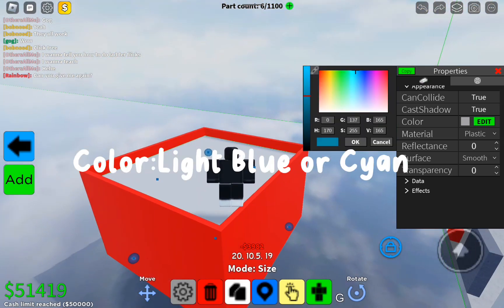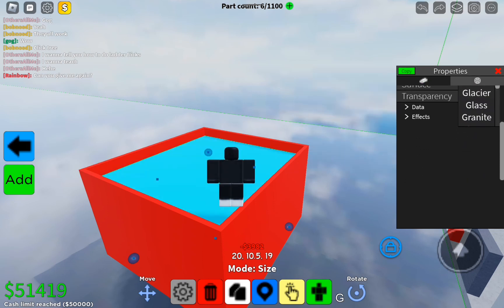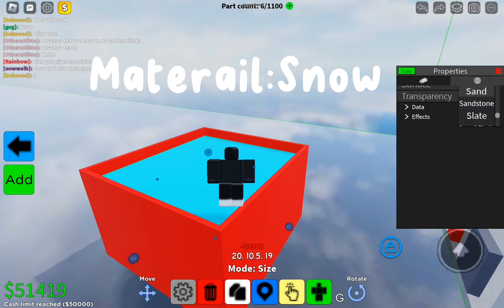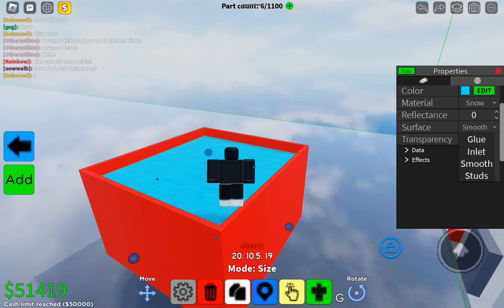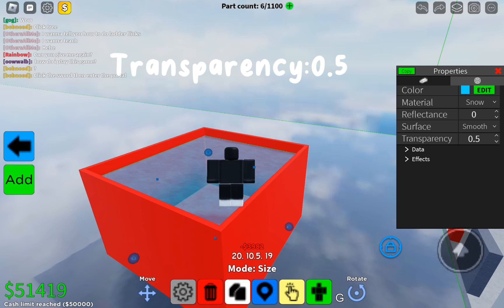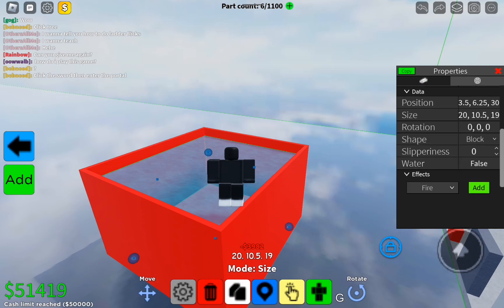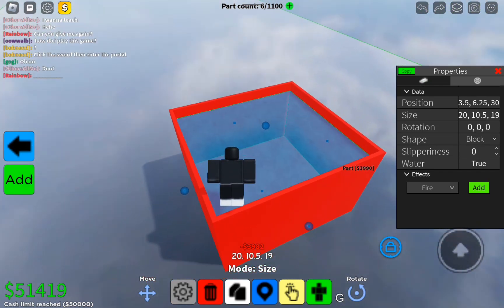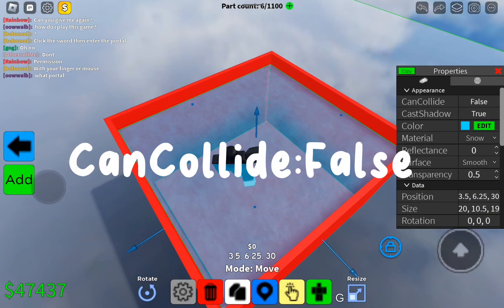How to make Water in obbycreator